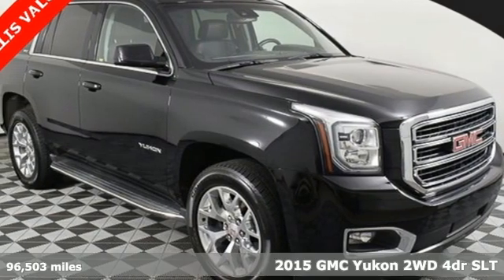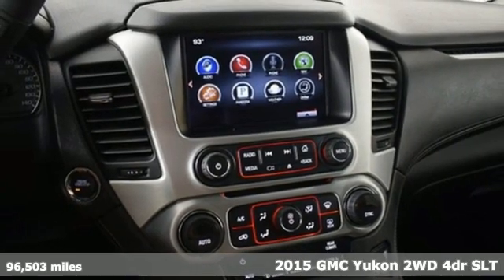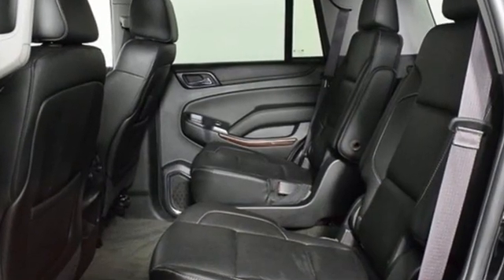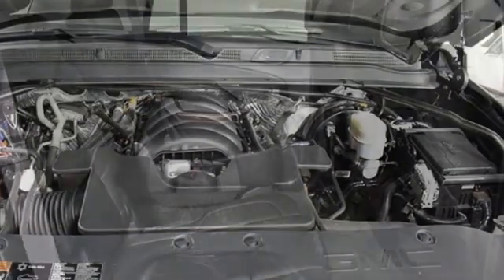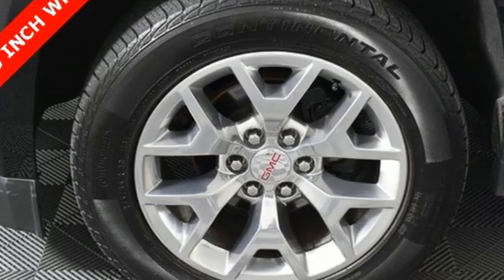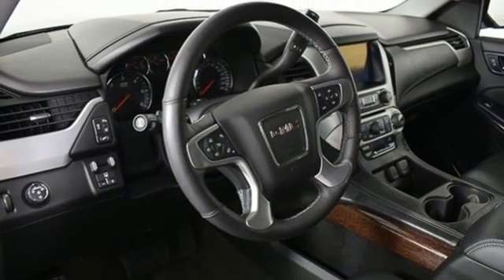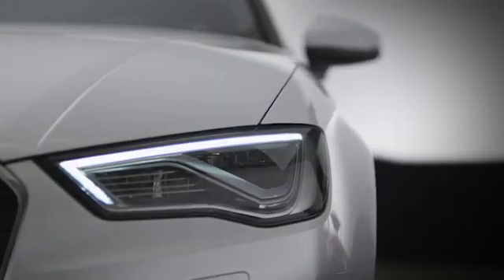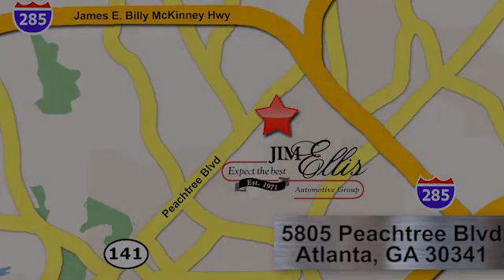Used 2015 GMC Yukon Atlanta Alpharetta, GA A18144B - SOLD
Year: 2015
Make: GMC
Model: Yukon
Trim: SLT
Engine: V8
Transmission: 6-Speed Automatic Electronic with Overdrive
Color: Black
Interior: Jet Black
Mileage: 96503
Stock #: A18144B
VIN: 1GKS1BKC2FR145669
Jim Ellis Value Plus 2015 GMC Yukon SLT configured in a classic Onyx Black over Jet Black leather interior. This nicely appointed Yukon has passed our Jim Ellis safety inspection and offers a roomy and luxurious cabin with 3rd row. Desired options and equipment are standard on this Yukon. Options include navigation, backup camera, Blind Spot Assist, heated and cooled seats, parking sensors, leather seats, Bluetooth, power liftgate, Bose surround sound, 20 inch wheels. Carfax saves you big!!!brbrbrbrbrbrbr**Odometer is 3079 miles below market average!br*20" x 9" Polished Aluminum Wheelsbr*3rd row seats: split-benchbr*5 Auxiliary 12-volt Power Outletsbr*AM/FM radio: SiriusXMbr*Auto-dimming Rear-View mirrorbr*Black Assist Steps w/Chrome Stripbr*Blind spot sensor: Side Blind Zone Alert warningbr*Color-Keyed Heated Leather-Wrapped Steering Wheelbr*Driver Alert Packagebr*Exterior Parking Camera Rearbr*Fully automatic headlightsbr*Garage door transmitterbr*HD Trailering Packagebr*Heated & Cooled Full-Feature Reclining Bucket Seatsbr*Heated rear seatsbr*Inside Rear-View Auto-Dimming Mirrorbr*Integrated Trailer Brake Controllerbr*Memory Packagebr*OnStar w/4G LTEbr*Power Rear Liftgatebr*Power Tilt & Telescopic Steering Columnbr*Power-Adjustable Pedals For Accelerator & Brakebr*Preferred Equipment Group 4SAbr*Premium Smooth Ride Suspension Packagebr*Push Button Keyless Startbr*AM/FM/SiriusXM/HD w/Navigationbr*Rain sensing wipersbr*Rear Cross-Traffic Alertbr*Side Blind Zone Alert w/Lane Change Alertbr*Wireless ChargingbrbrbrbrbrbrbrAudi Atlanta is the largest Pre-Owned Audi Dealership in the nation. Our inventory moves extremely quickly. PLEASE BE SURE TO SECURE YOUR APPOINTMENT. All vehicles are subject to sale at any time. As a courtesy to our clients, a partial payment and signed agreement will secure an appropriate window of time to allow for travel to inspect and accept the vehicle.

Address:
5805 Peachtree Boulevard